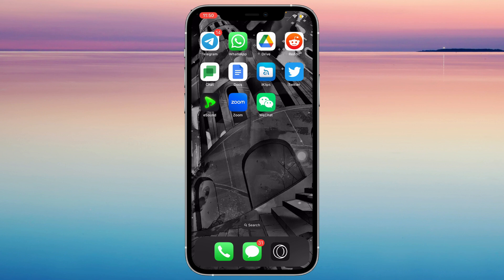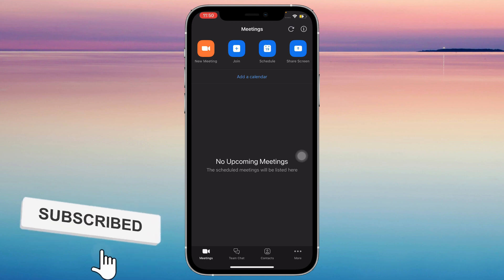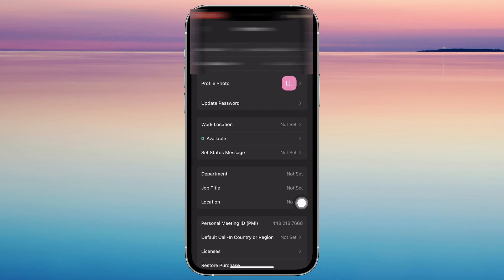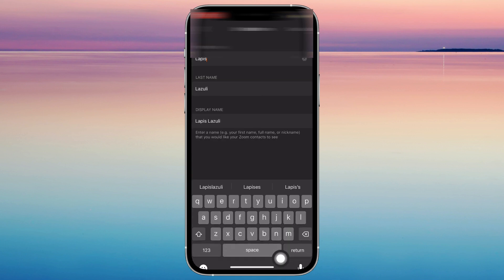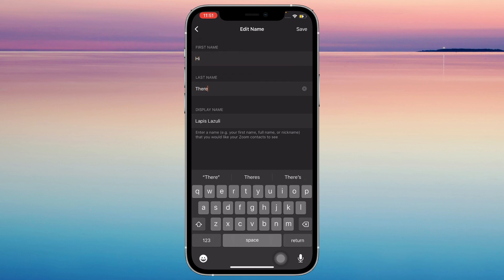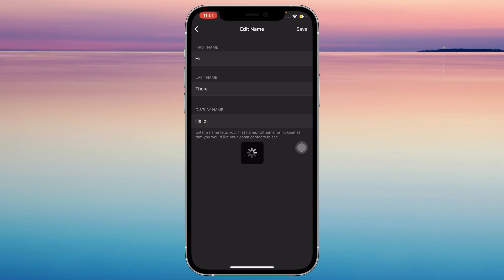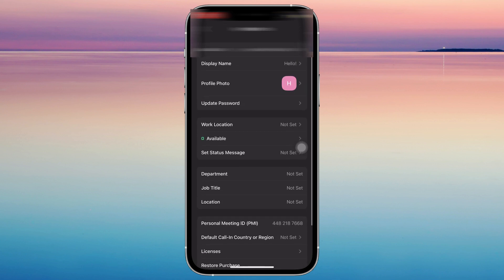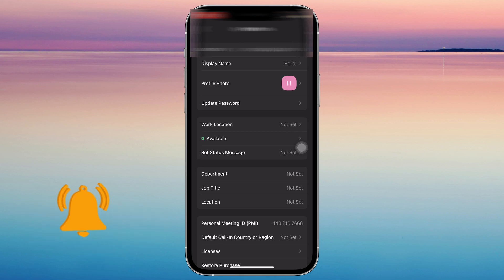How To Change Name In Zoom Meeting Mobile | 2023 Mobile Easy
Watch this video to understand quickly how to change your name in a Zoom meeting on your mobile!